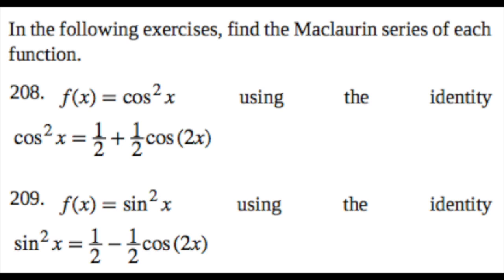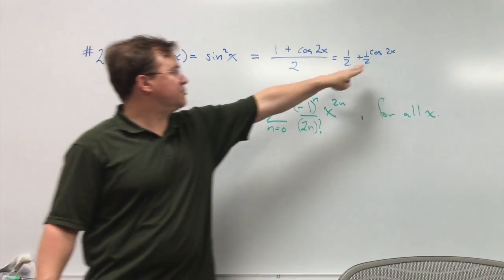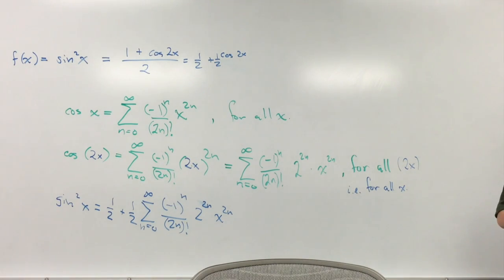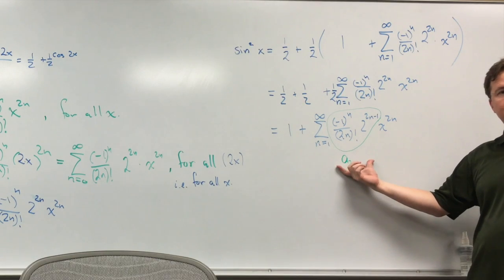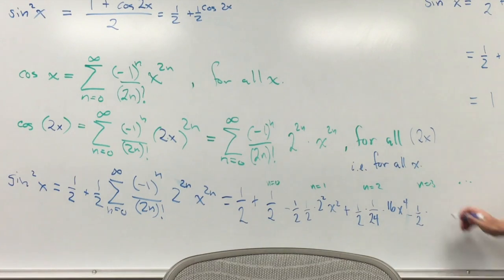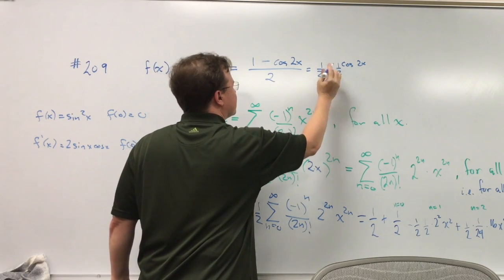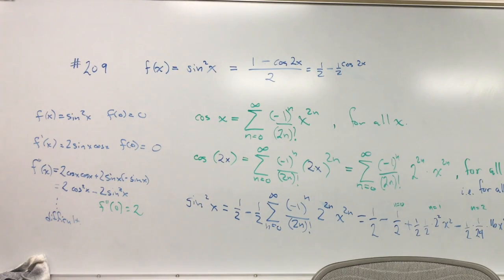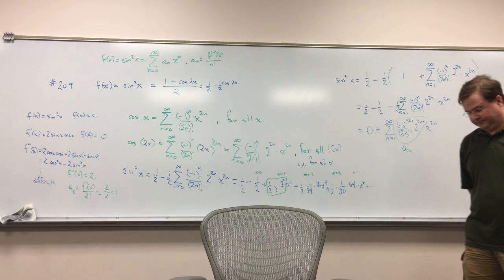Sequences and Series -- Maclaurin Series for sin^2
Filmed on Monday July 31